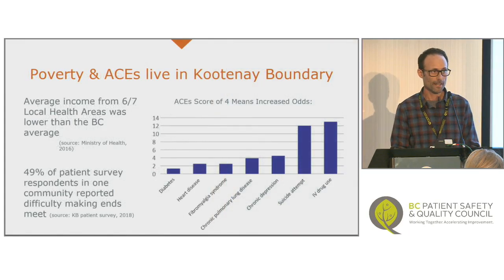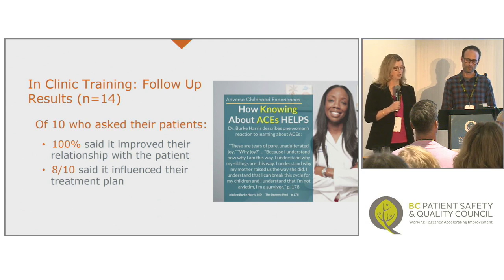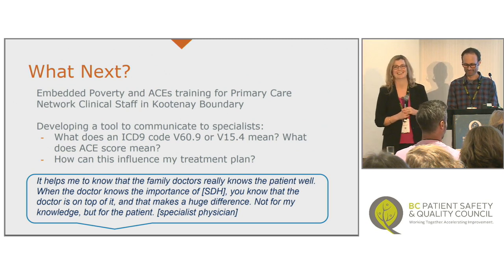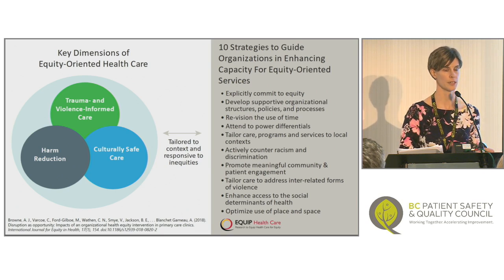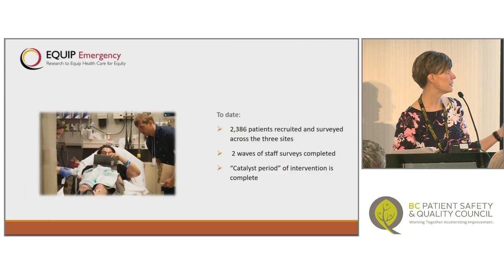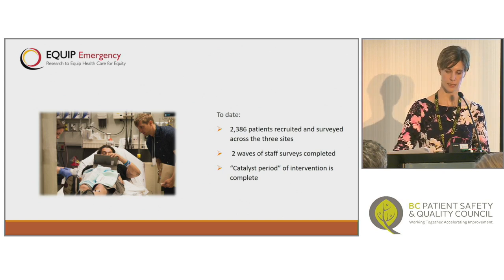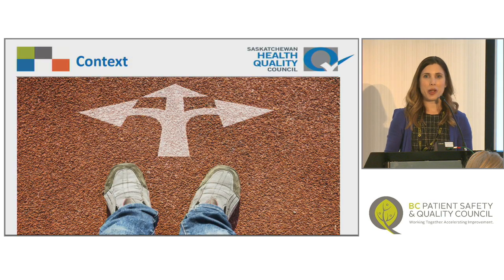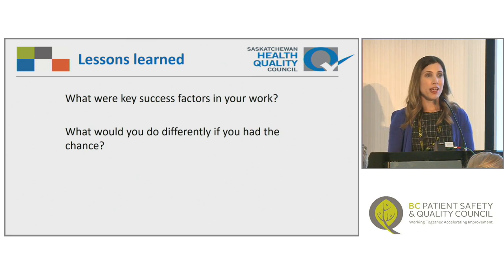Social Determinants of Health: Zooming Out to See the Big Picture (D4)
This session features the following rapid-fire presentations:

Supporting Health System Improvement Through Expanding Our Focus
Tracey Sherin

Screening for Social Determinants of Health in Kootenay Boundary
Joel Kailia, Leila Dale & Cindy Loukras

EQUIP Health Care: Implementing Health Equity Interventions at the Point of Care
Vicky Bungay, Annette Browne & Colleen Varcoe